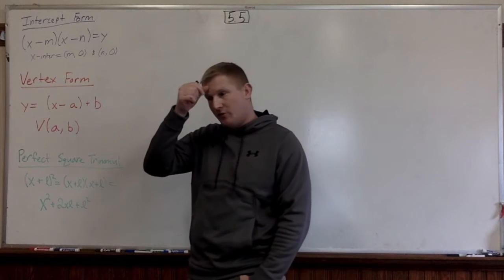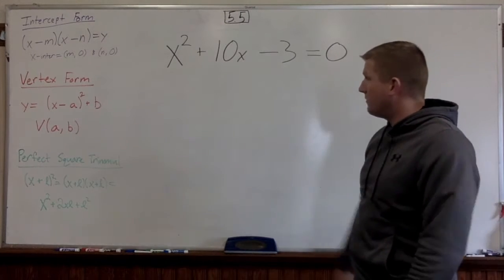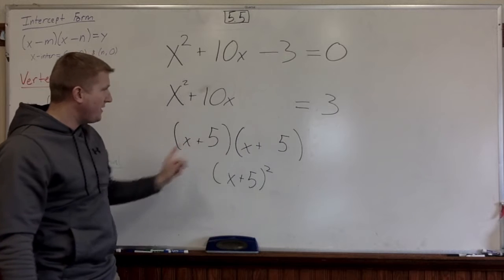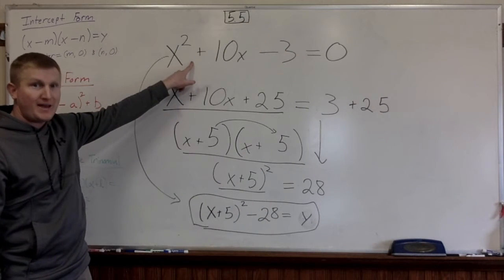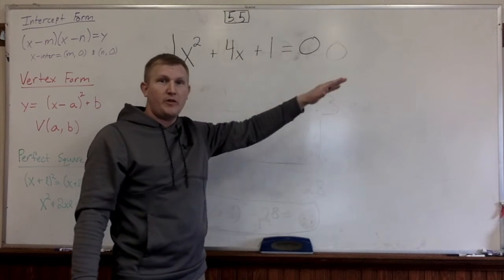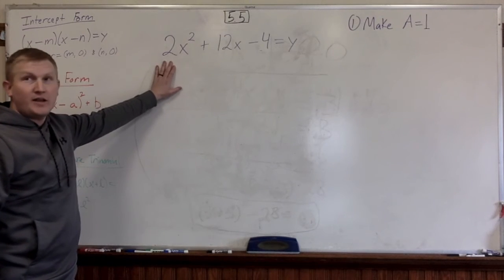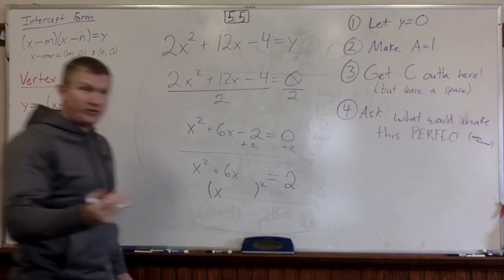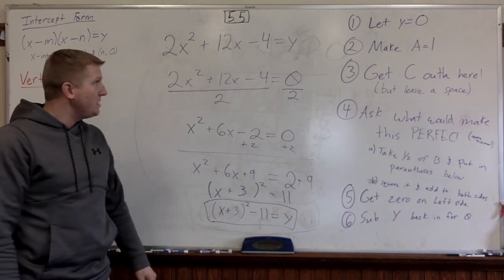5.5 The Universal Formula